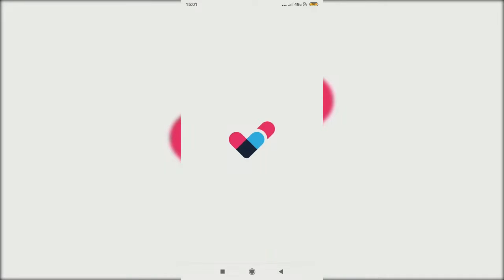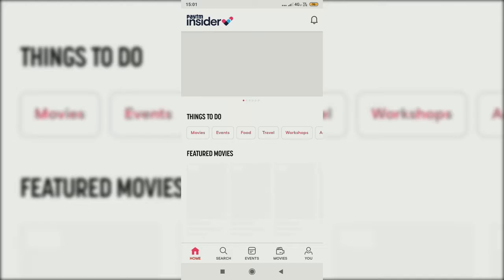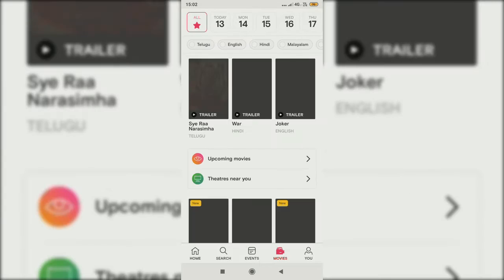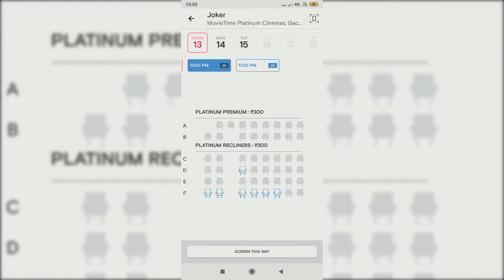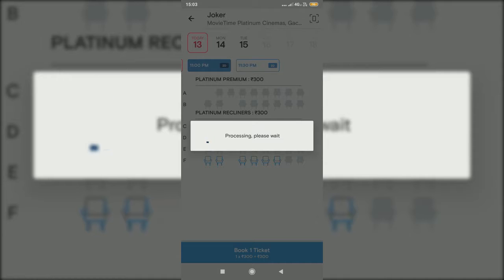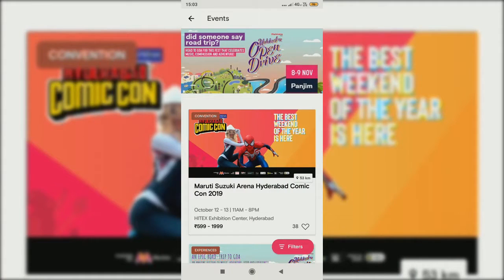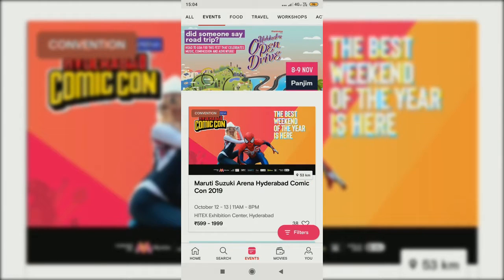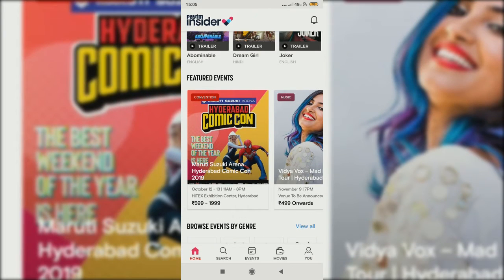Paytm Insider - Book Movie Tickets, Events and Gameshows